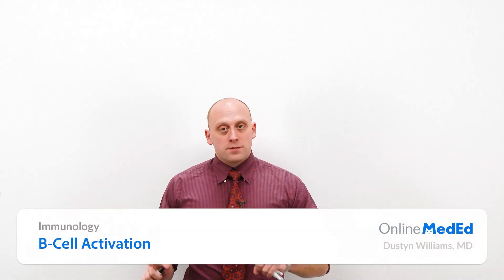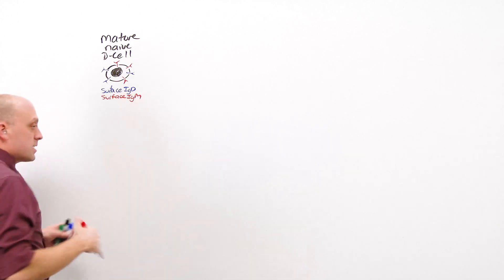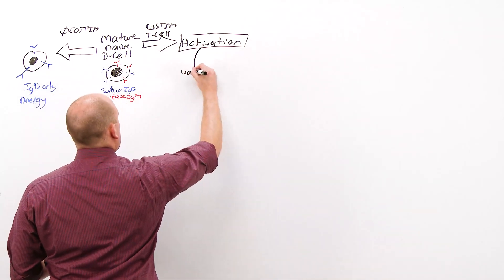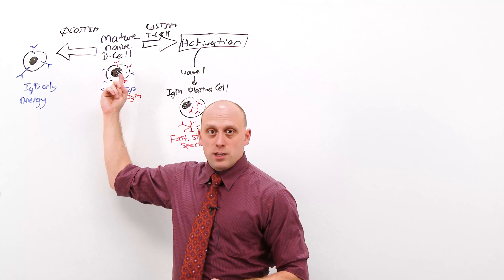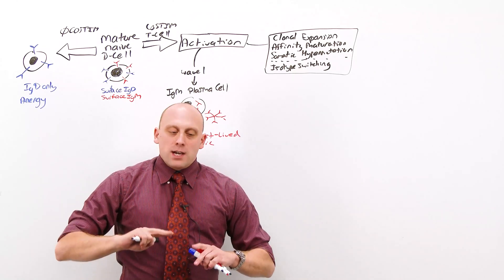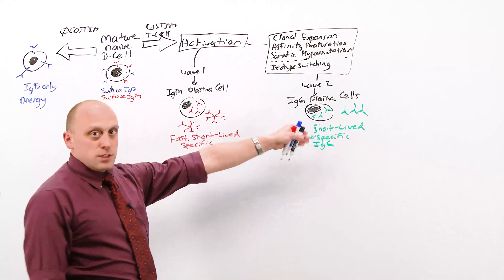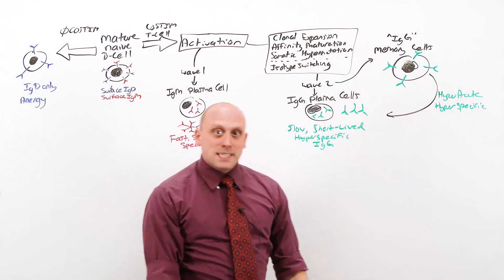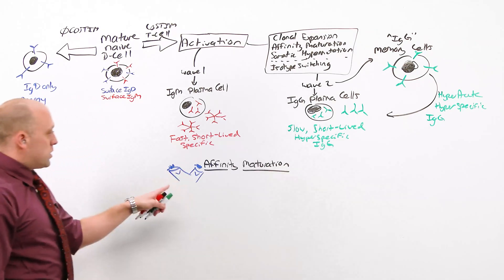B-Cell Activation (Sample Lesson) | Preclinical | Immunology